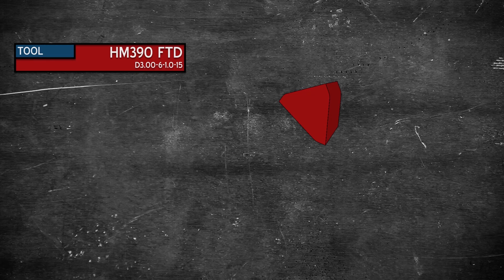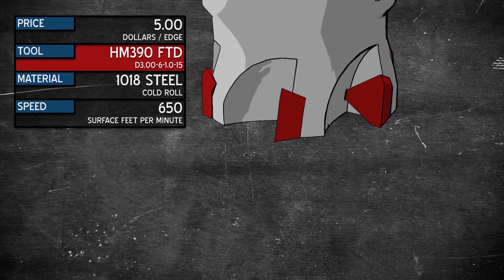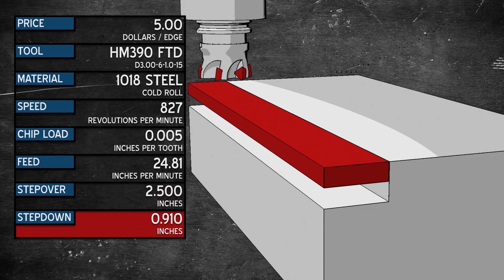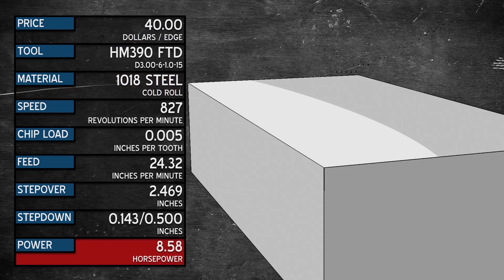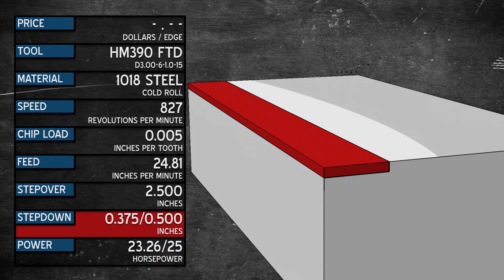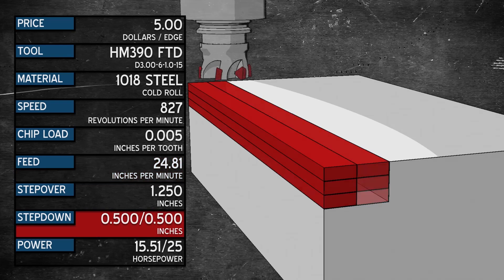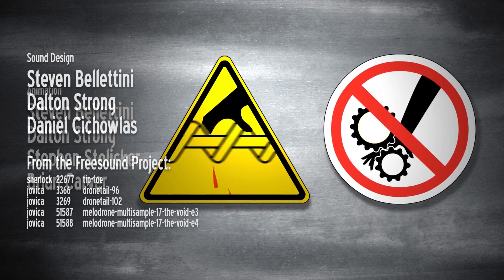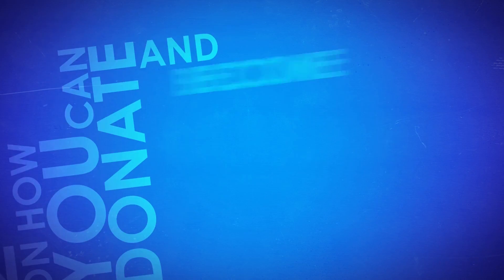An Example of Getting the Most Out of Your Machine: CNC Training Series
- Bonus episode time! We had recently made this short and sweet animation for Iscar Rick to use, and we wanted to share it as a glimpse of what is to come with the more advanced part of the series. We will be going more in depth with explaining the terminology and concepts behind this as the series continues.